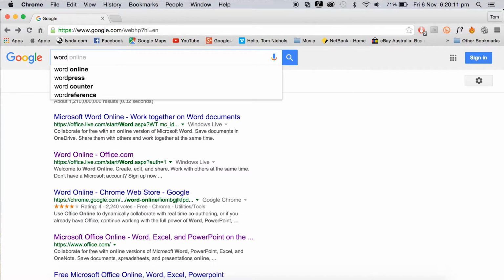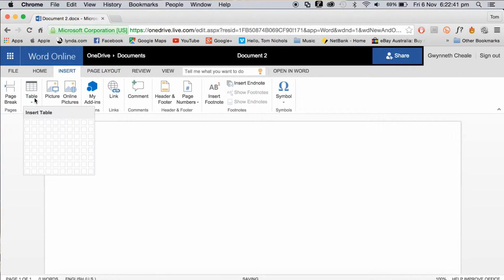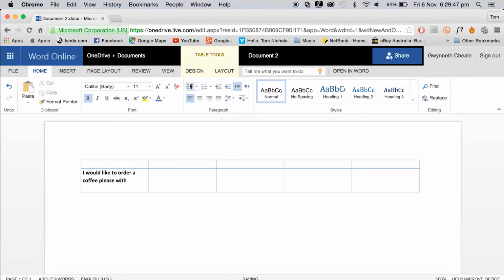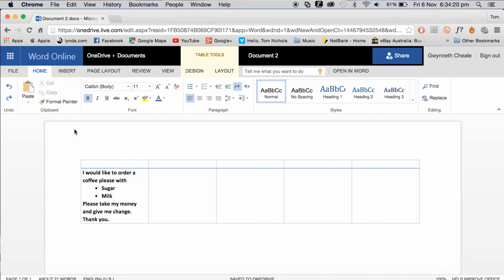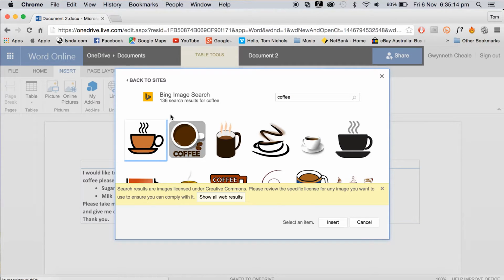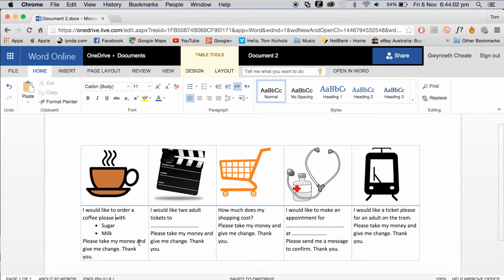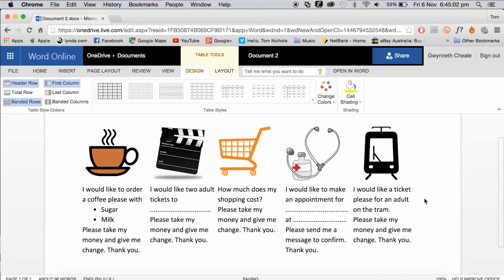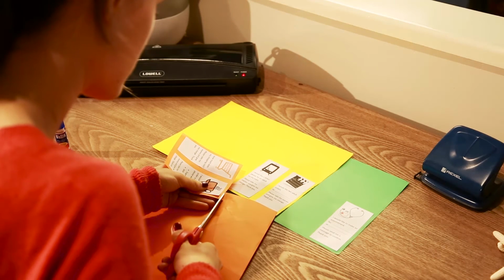Community Request Cards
How to make Community Request Cards by Gwynneth Cheale